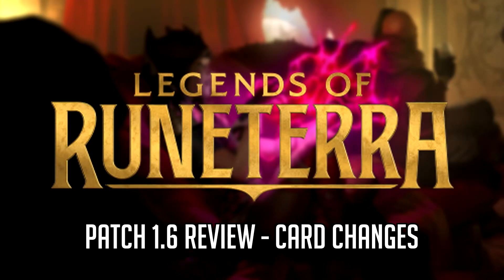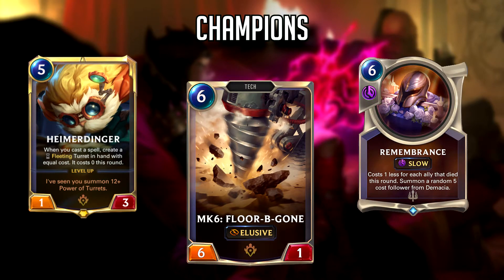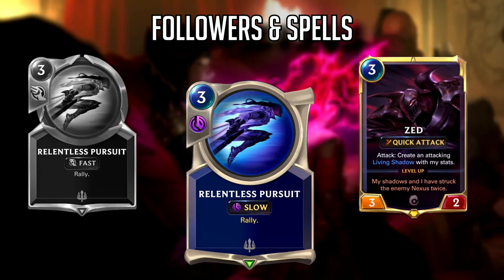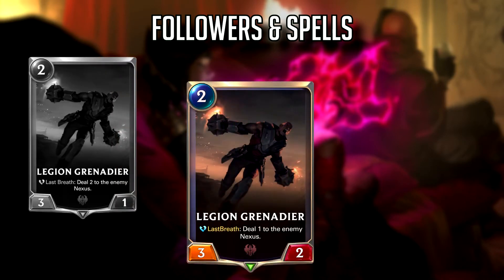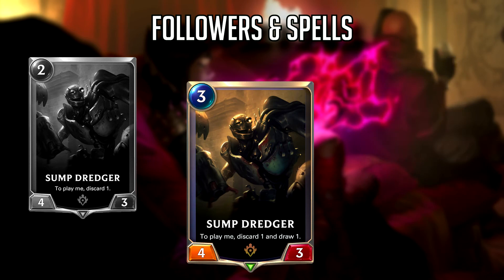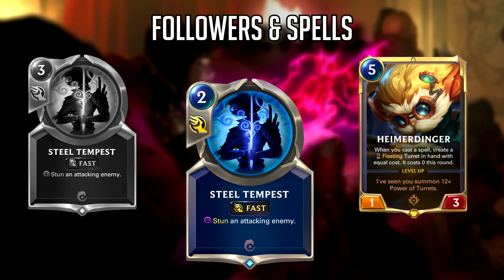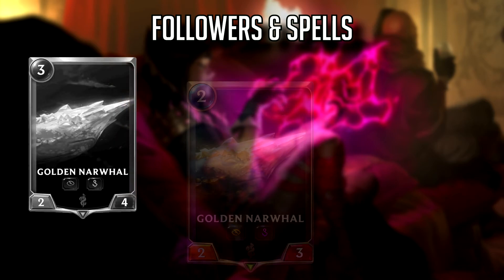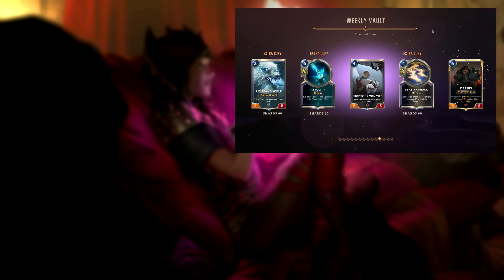The FALL of Noxus (Patch 1.6 Review) | Legends of Runeterra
🟠 If you're an aspiring streamer or are already streaming, check out the amazing products that Nerd or Die has to offer to have your stream looking crisp and clean:

🟠 Credit for the song 'Street Dreams' goes to LAKEY INSPIRED.

It’s been awhile, but welcome to the Patch 1.6 video review for Legends of Runeterra. Today, we’ll be talking about the latest balance changes happening for this patch and if this is truly the Fall of Noxus and the Rise of Discard strategies. Just like in the previous video, I’ll very briefly touch on the developer notes. Then, I’ll be talking about the card changes and finally, I’ll talk briefly about the new Spirit Blossom event that’s coming to the game. I won’t be reviewing the rest of the notes like the Expedition changes or the bug fixes. So, feel free to check out those other changes in the patch notes themselves. There's a link above here in the video description to that.

TIMESTAMPS

0:00 Intro
0:43 Developer Notes (& a Rant)
2:06 Heimerdinger
3:31 Braum
4:22 Anivia/Eggnivia
5:09 Relentless Pursuit
5:46 Arena Bookie
7:00 Basilisk Rider
7:46 Crimson Disciple
9:13 Legion Grenadier
10:24 Flash of Brilliance
11:44 Sump Dredger
12:51 Zaunite Urchin
13:57 Shadow Assassin
15:03 Steel Tempest
15:45 Rivershaper
16:41 Will of Ionia
18:15 Golden Narwhal
18:55 Hunting Fleet
19:37 Spirit Blossom Festival Event